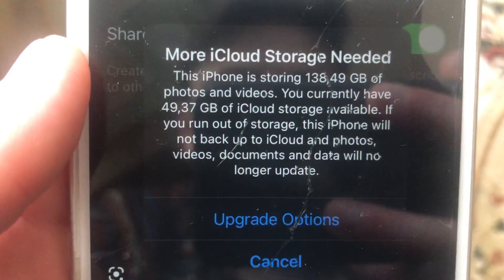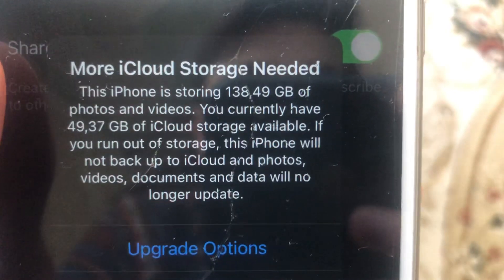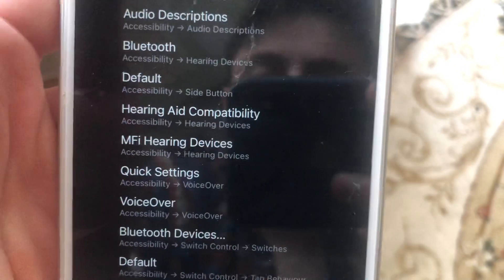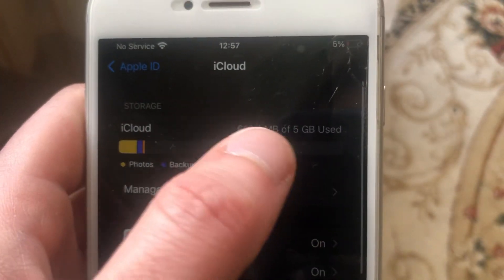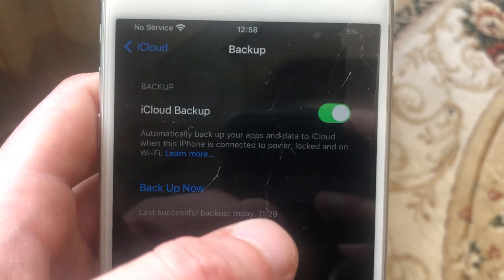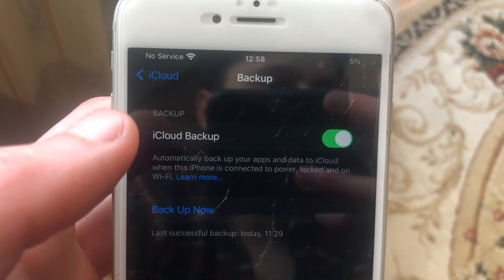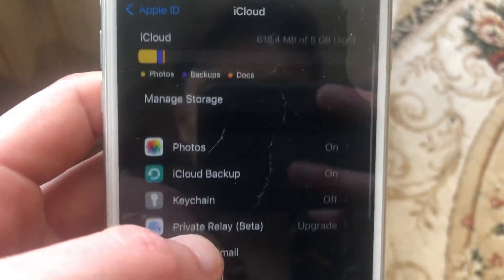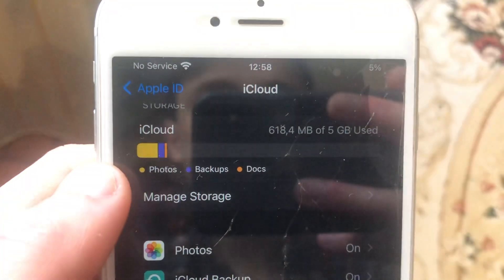More iCloud Storage Needed On iPhone Fix